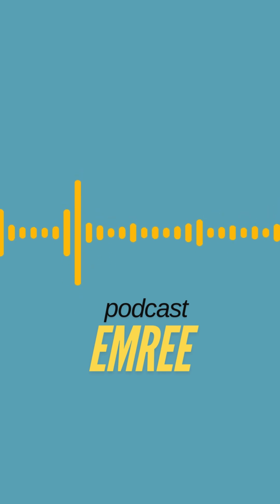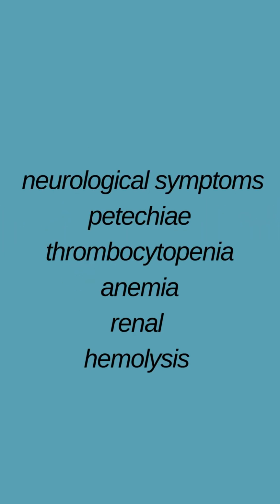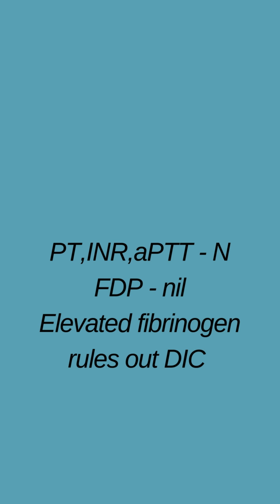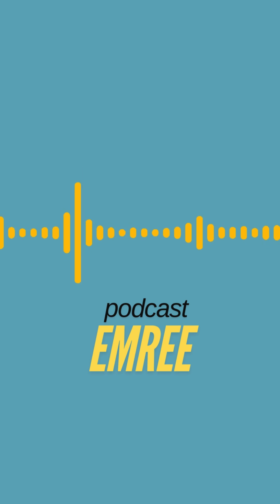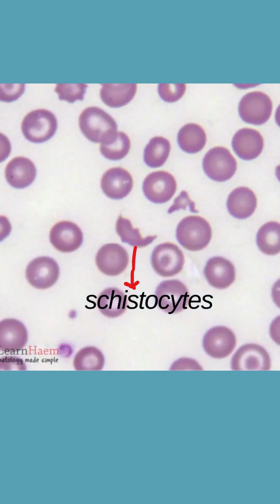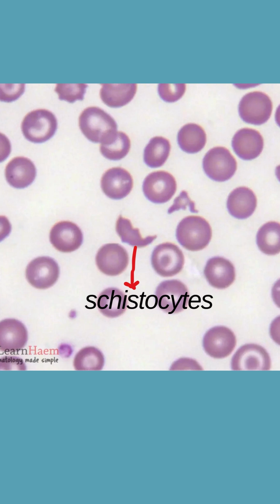EMREE PODCAST 3!!